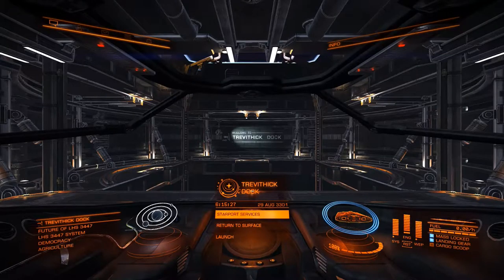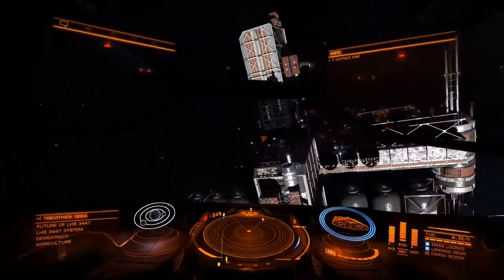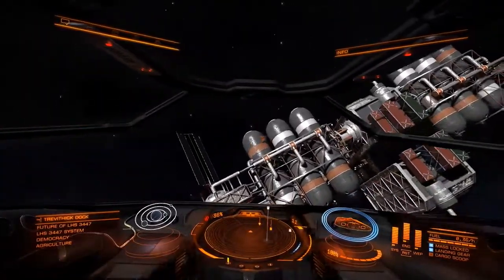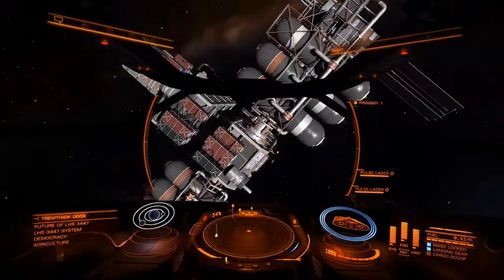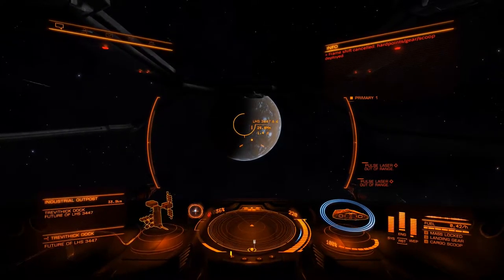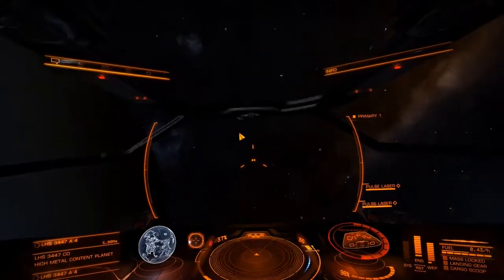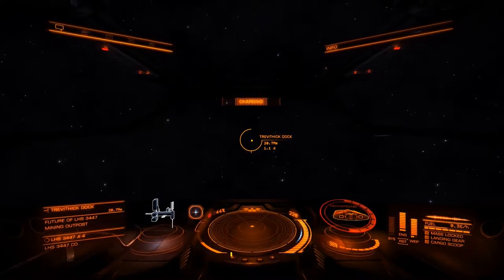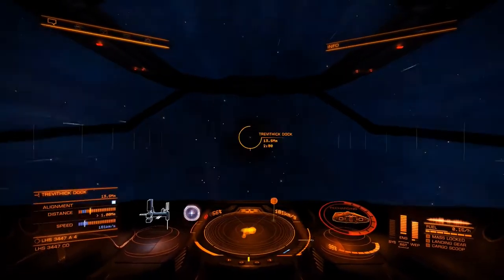Elite Dangerous With Jonathan 1 Well I am Dangerous to Others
My friend Alex kindly bought me Elite Dangerous as a thank you. So I give it a go in the most Noob way possible... by not doing any of the tutorials
Recorded with DXTory